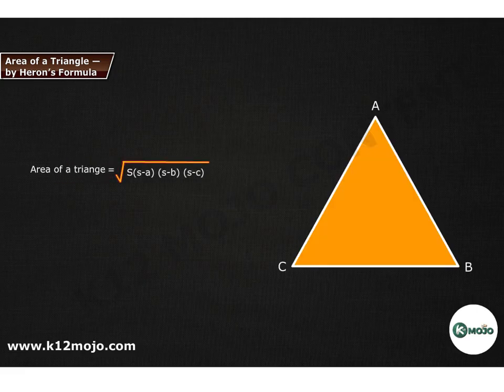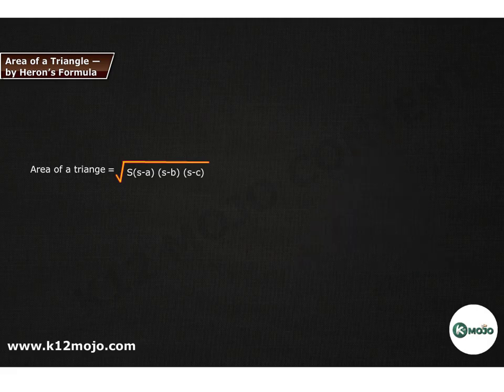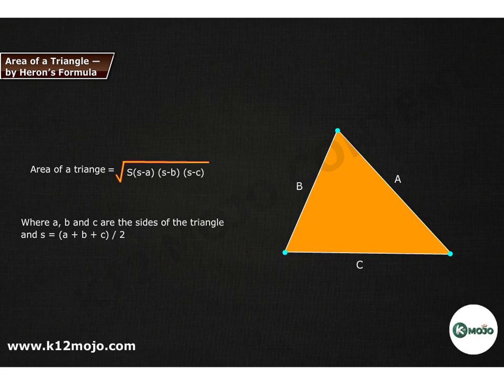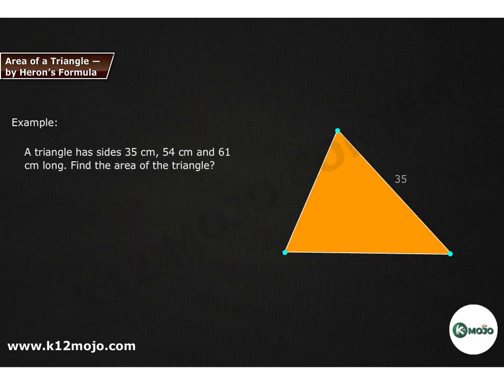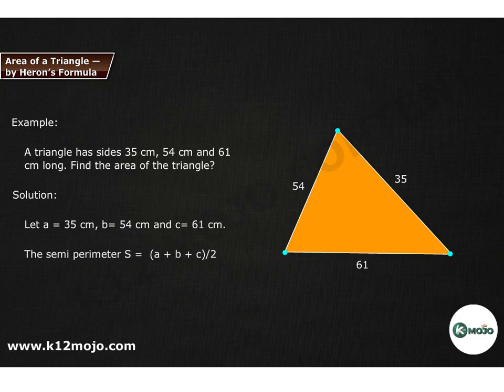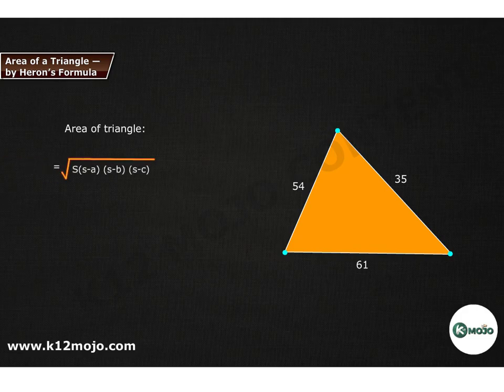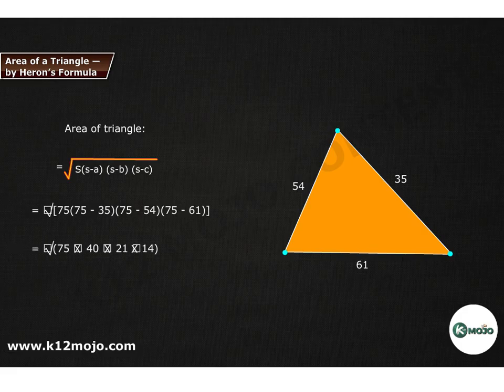Mastering the Area of a Triangle with Heron’s Formula | Class 9 Math | K12mojo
Join us on K12mojo as we uncover the secrets of finding the area of a triangle using Heron’s Formula in Class 9 Math. Learn how to calculate the area with ease using the side lengths of a triangle. Whether you're preparing for exams or simply want to deepen your understanding, this video tutorial will guide you step-by-step through the process. Let's conquer the world of triangles together!